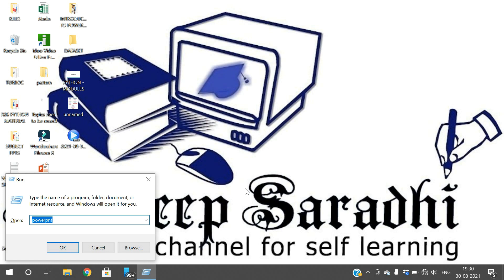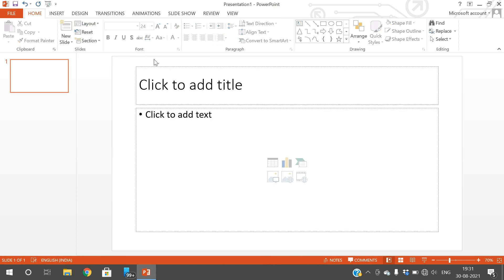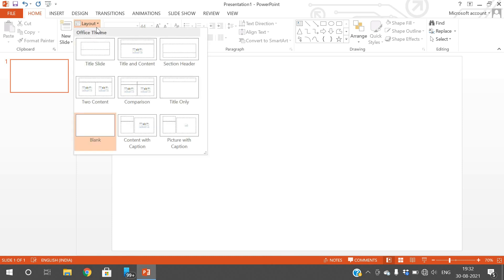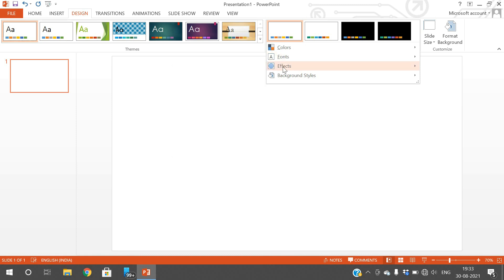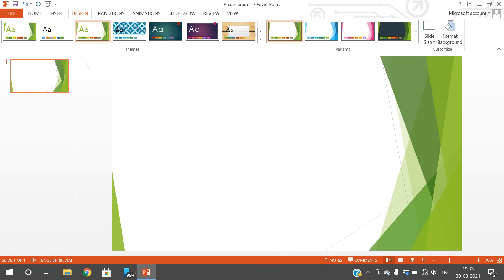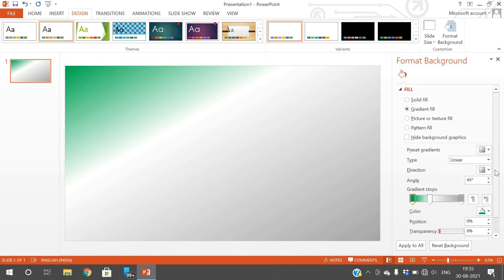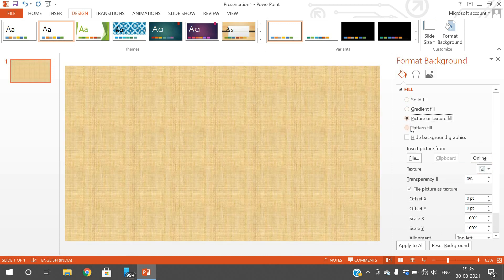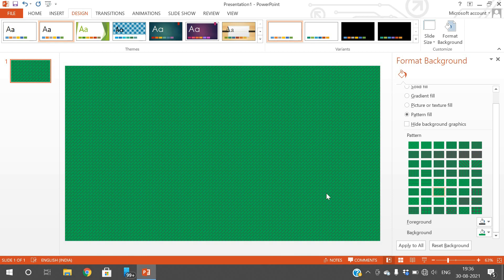LAYOUT & DESIGN IN POWERPOINT PART - 2 || MS-OFFICE || POWERPOINT BASICS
INTRODUCTION TO POWERPOINT PART - 1 || POWERPOINT INTRODUCTION || POWERPOINT BASICS